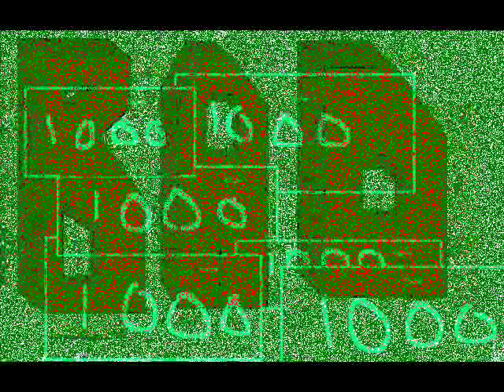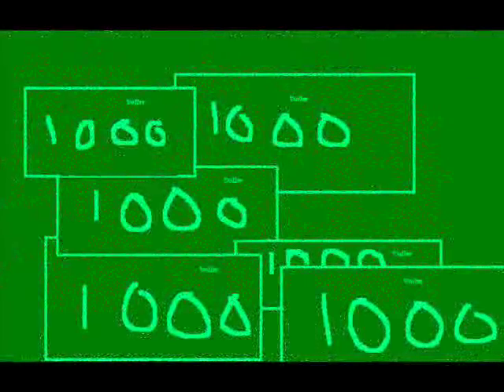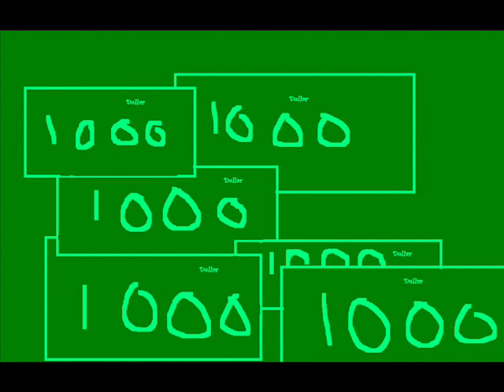BIG audio dynamite - BAD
a song.. =)     please comment
Lyrics:
(Go ahead London)

Bad laugh?, Bad language
Bad news, Bad

When I'm at home
My woman won't leave me alone
And that's bad
So bad

So I walked out of the door
And it seemed worse than before
And that's bad
So bad

And the thought occurred to me
How come that everything you see
Is so bad
So bad

But before I realised it
Hit by a truck and paralyzed
And that's bad
So bad

A golden opportunity
Claim my insurance polucy
Hmmmmm...
So bad

These are the things that drive me crazy
(Crazy, crazy, crazy)
These are the things that make me bad
(Go ahead London)
(Crazy)

Watch TV go grab a bite
See a horror movie get petrified

Gonna dye your hair use peroxide
Smoke a split get red eye

Hitler wanted to commit genocide
To the allied foes he notified
Went to Poland, the place he occupied
They all had a war and millions died

Jerry Lee Lewis had a child bride
Only thirteen but he said he's justified

Clint Eastwood starred on Raw Hide
Now he lives in California off a mountain side

Making love you got to be satisfied
Make a mistake you got to be rectified
Jesus Christ got crucified
So the Empire Rome could get gratified

(Crazy, crazy, crazy)
(Make me bad)
(Crazy)

From the dump store I can see,
To the dump society
And that's bad
So bad

As diverse as it could be
It's still cold and empty
And that's bad
So bad

Close the floor
That's the score
You don't like it
There's the door
And that's bad
So bad

Attitudes of some would say
I got money, I'm okay
And that's bad
So bad

(Crazy, crazy, crazy)
(Bad)
(Crazy)

Yeah, yeah
Yeah, yeah
Do it, do it, do it

Got to modify your wheels if you want a lower ride
On the windscreen says tax applied

Play your music loud with an amplifier
Eat selection bonafide

Hawaii 50 does it on the side
Gonna slap a victim, get your bullet fired

Some people like to eat Kentucky Fried
Others like a Big Mac and French Fries

Nation's economy's on a downward slide
On the best course of action no one can decide

Company cheques got to be verified
Old people got no money but they got their pride

Cutting wheels is ironside
East, sleep, work, cheat, nine to five

Reagan won in a landslide
Which brings us back to Raw Hide
(Raw Hide)

(Crazy, crazy, crazy)
(Make me bad)
(Crazy, crazy)
(Go ahead London)

(Crazy, crazy)

(Crazy, crazy, crazy)

This is so f**king bad